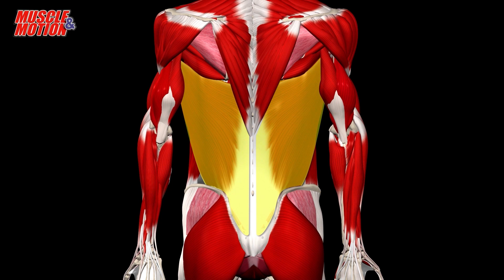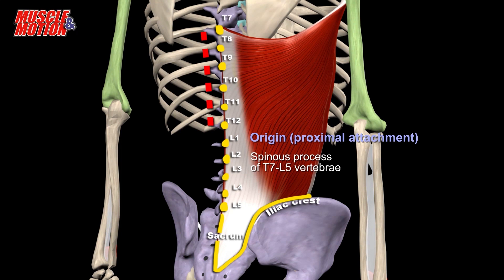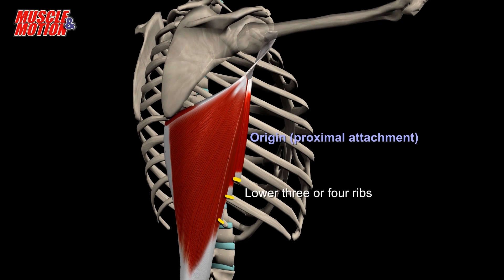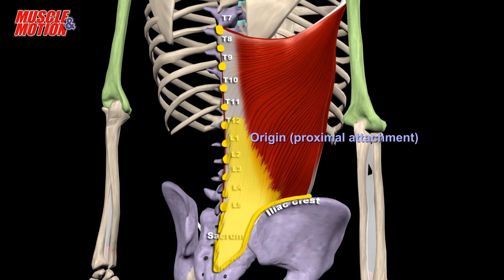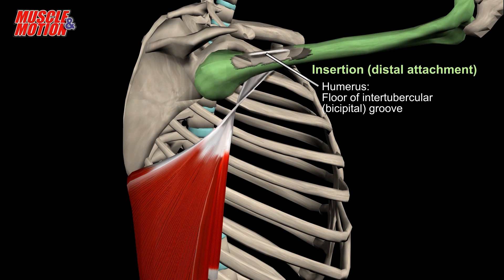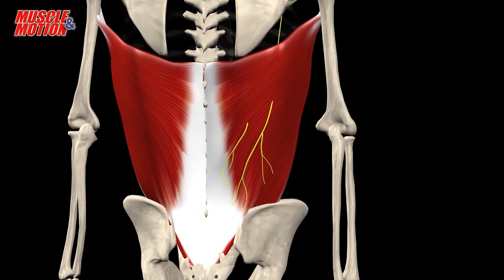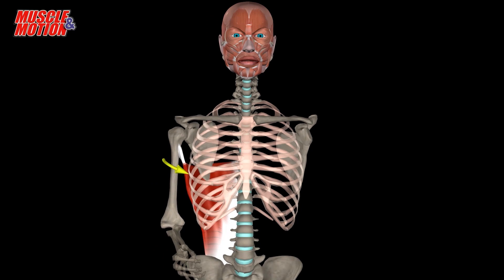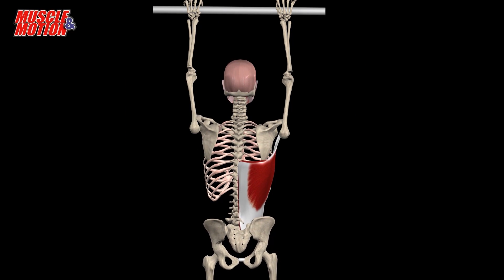The Latissimus Dorsi: Anatomy and function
Dive into the anatomy and functions of the Latissimus Dorsi with Muscle and Motion.

This video covers its origins from the thoracic to the lumbar region, insertion into the humerus, and innervation by the Thoracodorsal nerve.

Learn about its actions in shoulder movement and spine flexion, and understand why this large muscle is vital for force generation and stability.

Try Muscle and Motion apps and online courses today on all devices! Apps:

Online Courses:
Join 6.5 million followers worldwide.